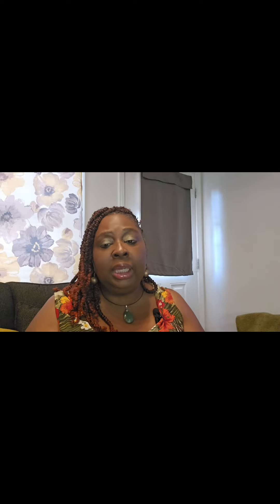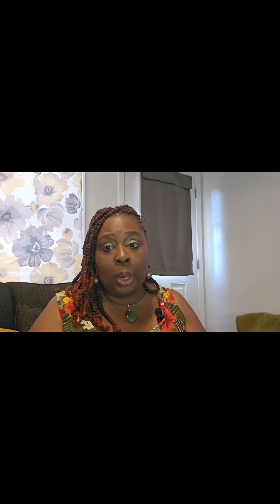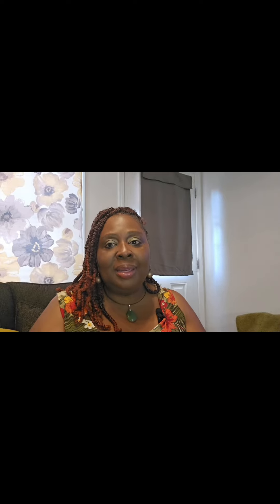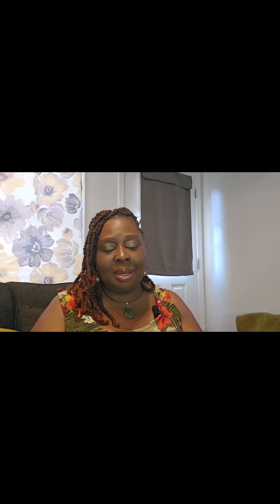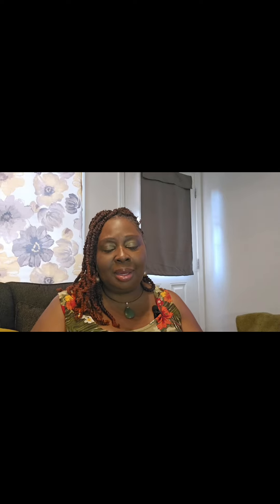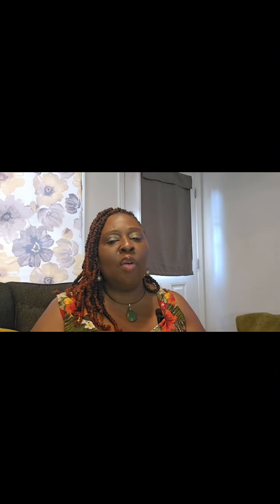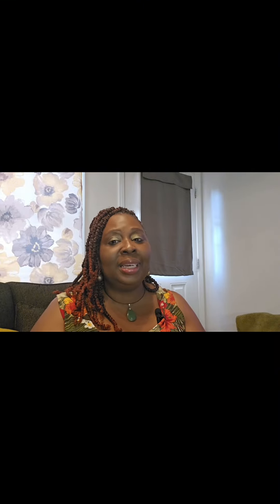J & Z Mexican Cuisine Taco Truck